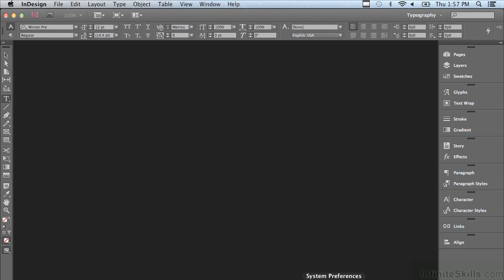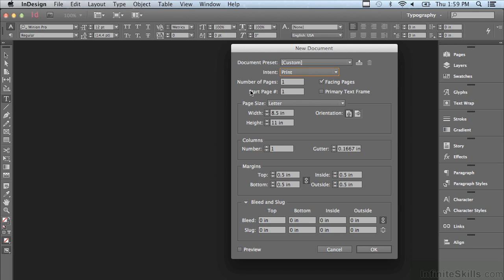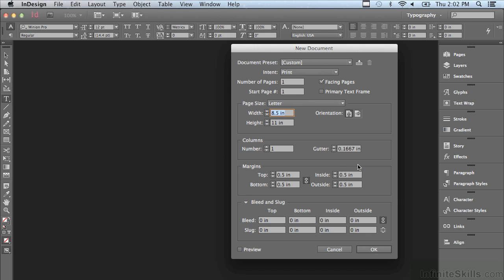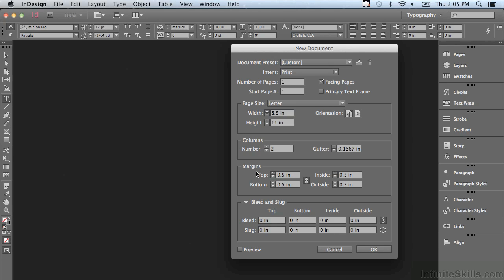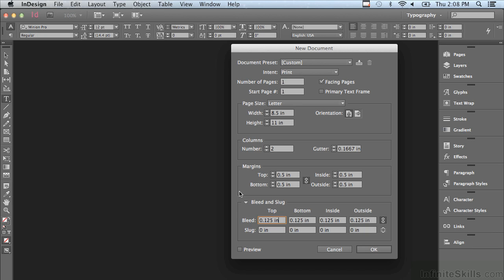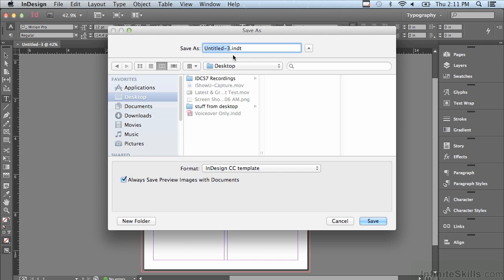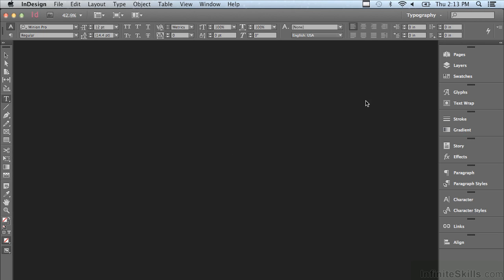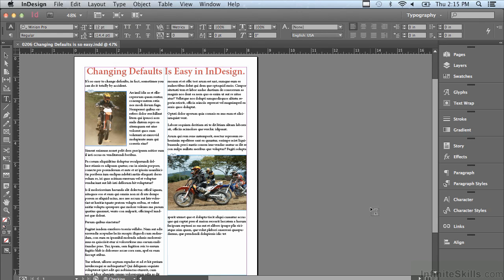Learn Adobe Indesign CC-10